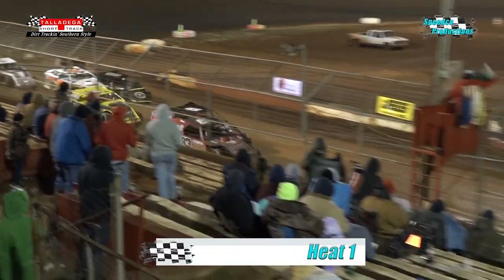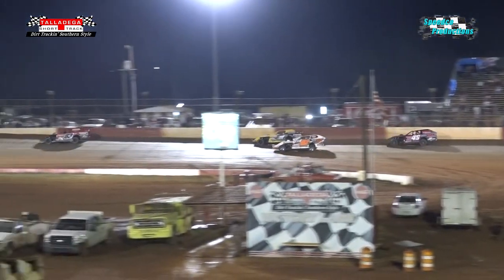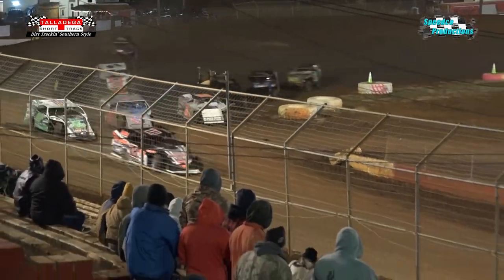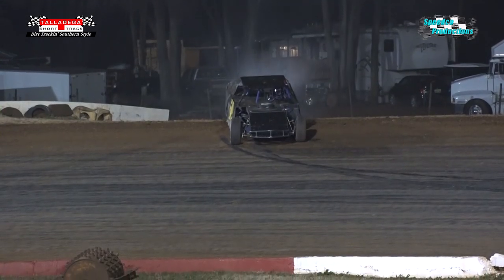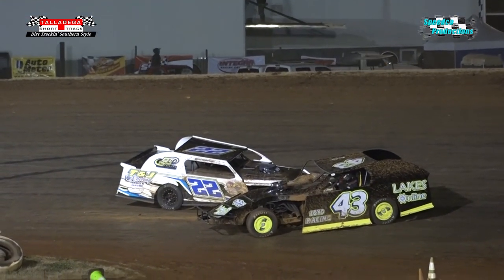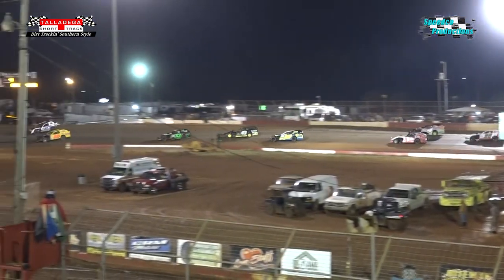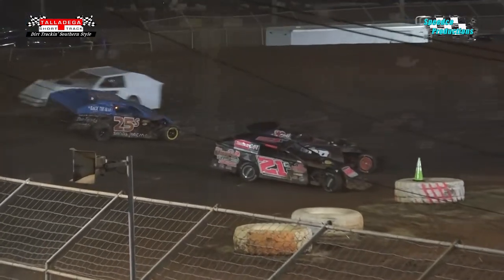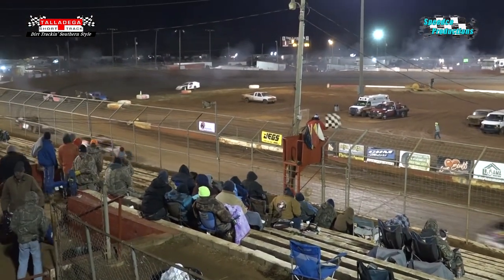Talladega Short Track 2021 Ice Bowl Crate Racin' USA Open Wheel Modified Heat Races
Catch all of the action from the Talladega Short Track 2021 Ice Bowl Crate Racin' USA Open Wheel Modified Heat Races